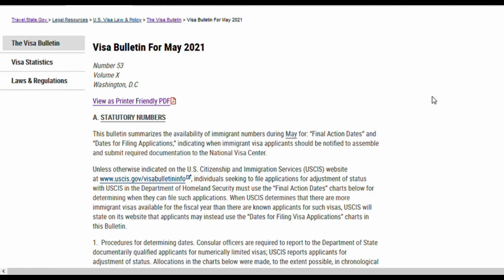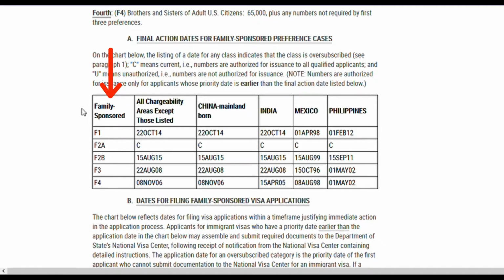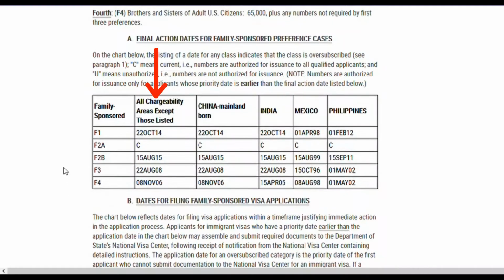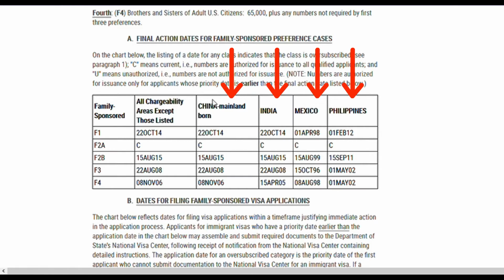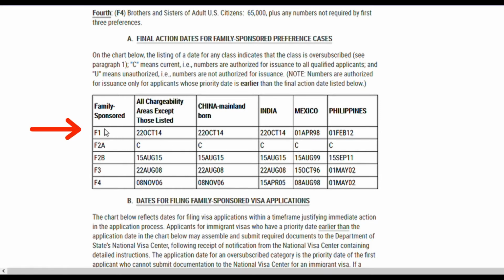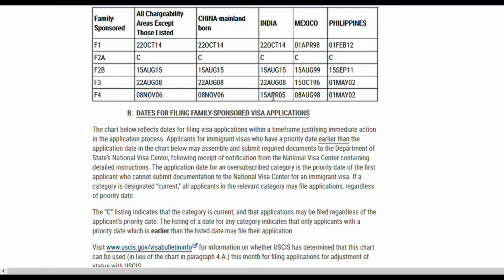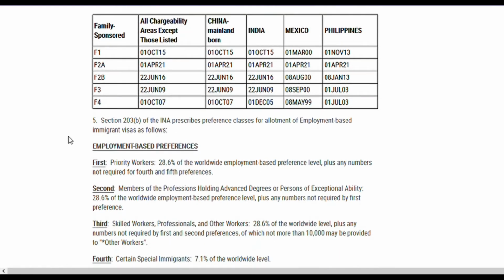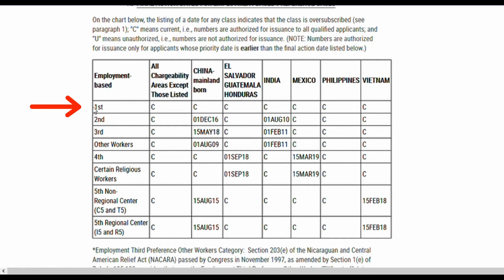VISA BULLETIN - When can you actually apply for a green card?